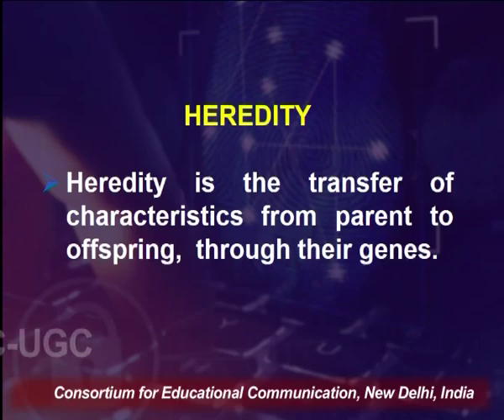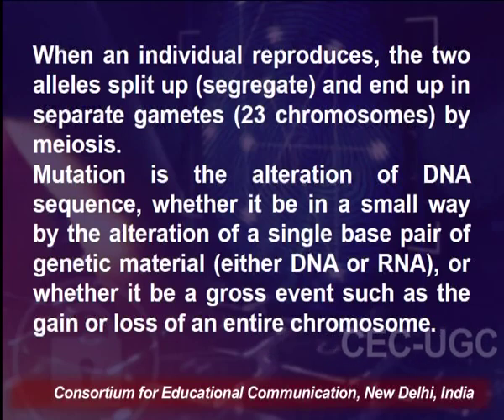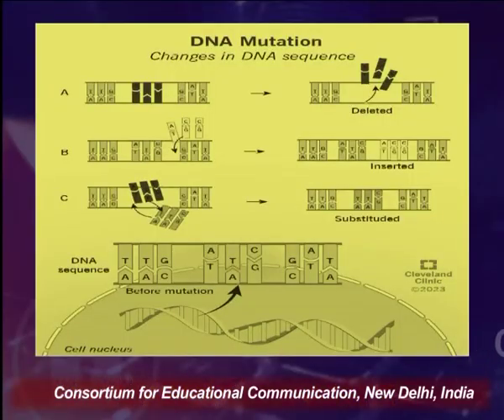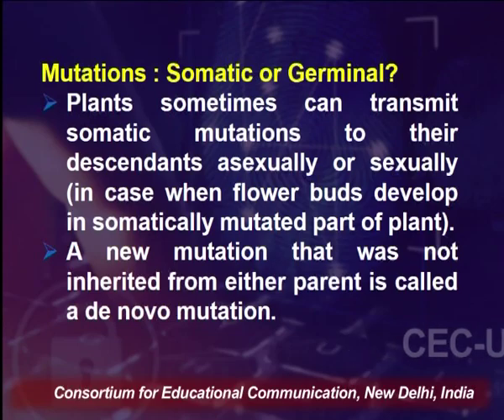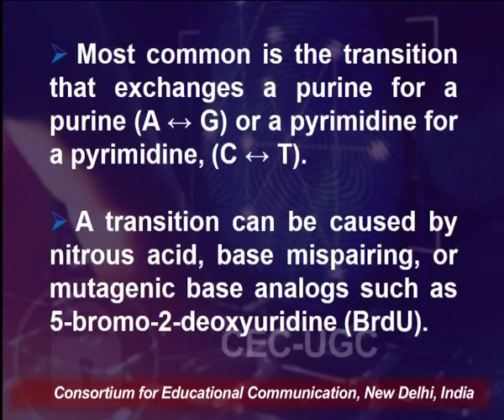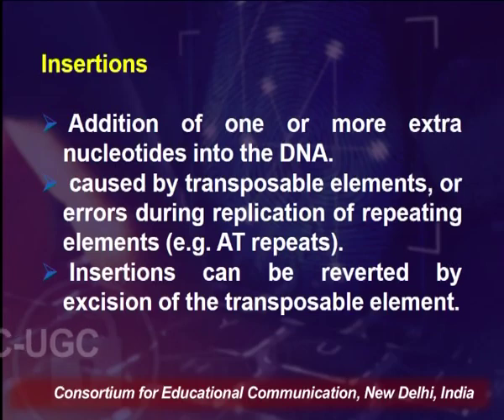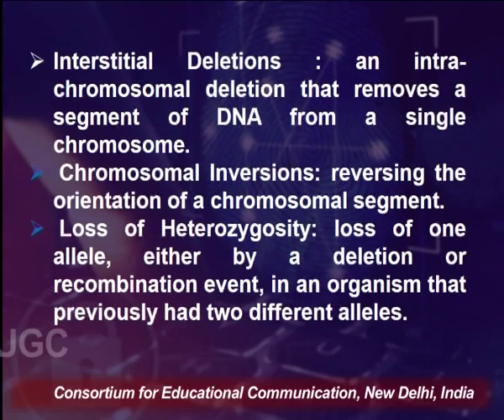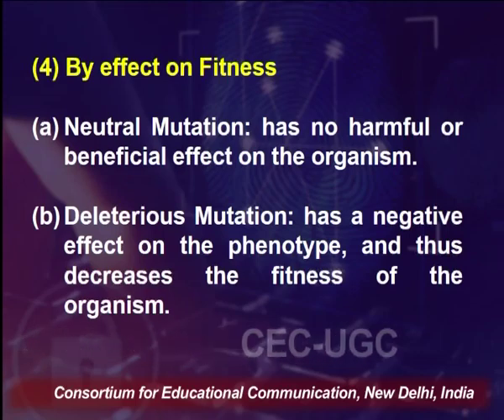Human Genetics - II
This Lecture talks about Human Genetics - II.